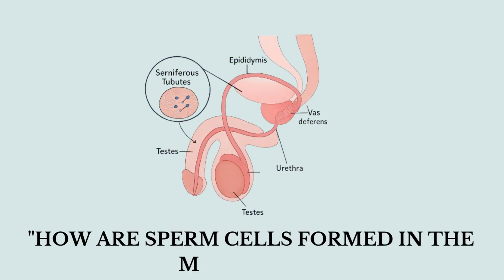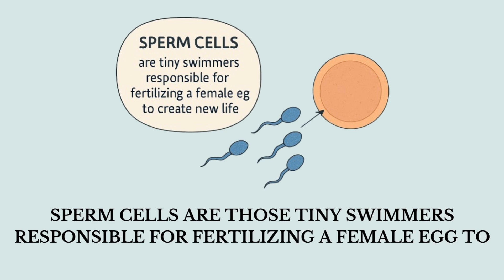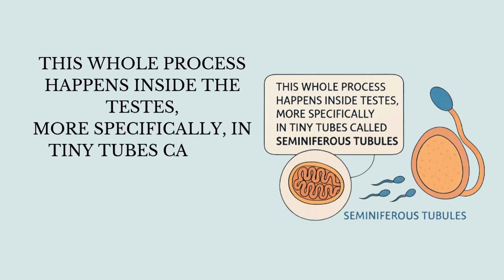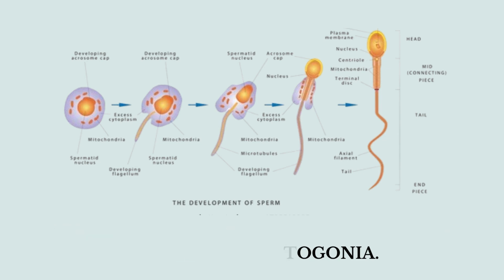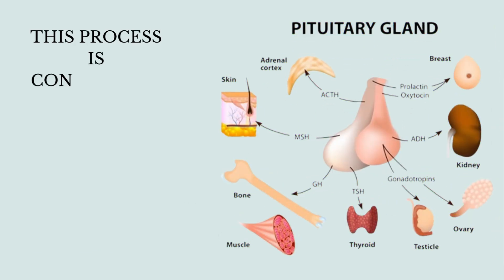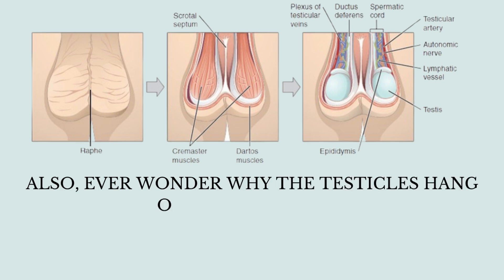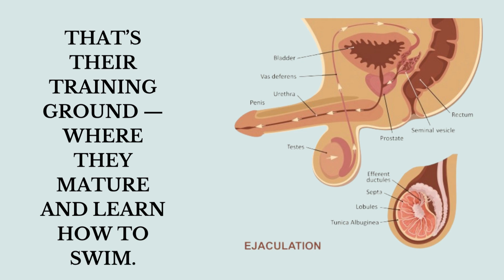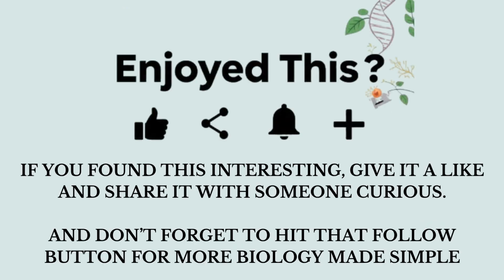The Amazing Journey of Sperm Explained • | MedSparkWithEllie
Ever wondered how sperm cells are made inside the male body? 🤔
In this easy-to-understand video, we break down the fascinating journey of sperm production — from spermatogonia to mature swimmers! 🧬

👨‍🔬 You’ll learn:

What is spermatogenesis

Where sperm are produced and stored

The role of hormones like testosterone & FSH

Why the testicles hang outside the body

How long it takes for sperm to fully develop

This video is perfect for students, curious minds, and anyone interested in human biology.

🎥 Dive into this short educational video and discover the science of sperm — made simple!